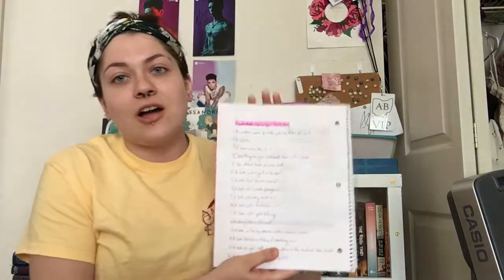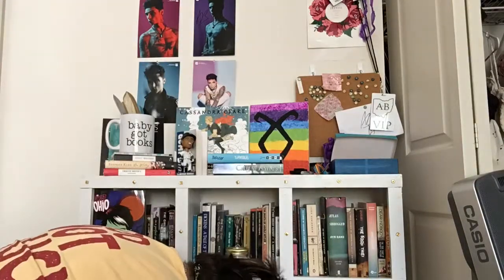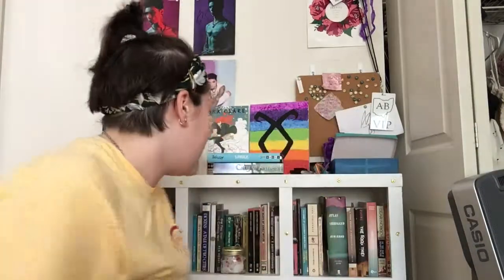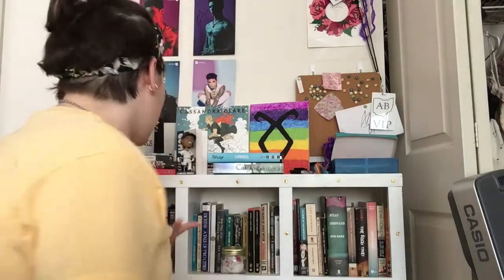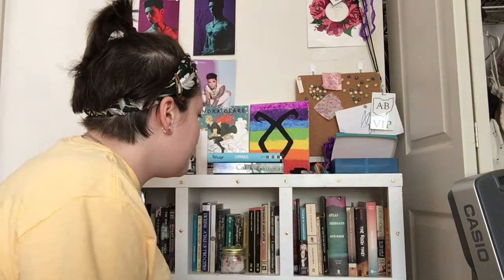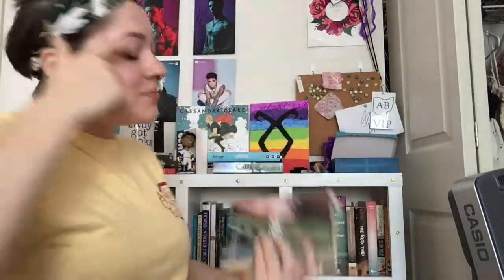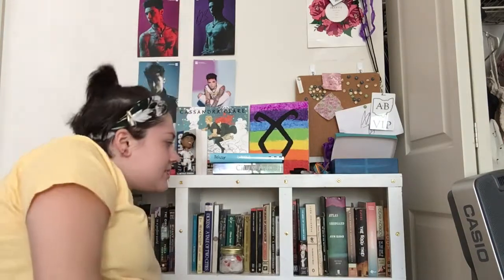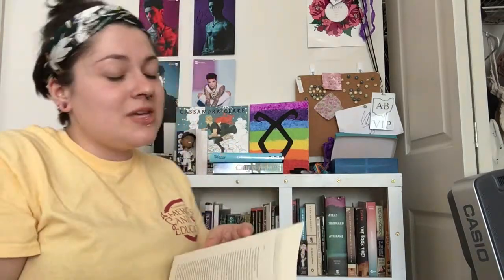Bookshelf Scavenger Hunt Tag!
Hey readers! This video is actually edited so enjoy!

Socials:
Goodreads: @readwithandrea

Happy reading!